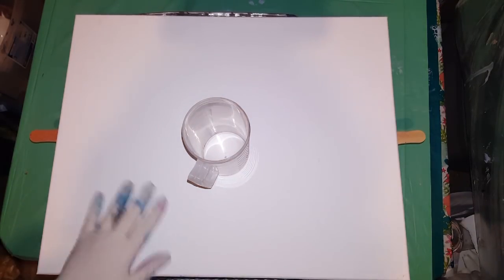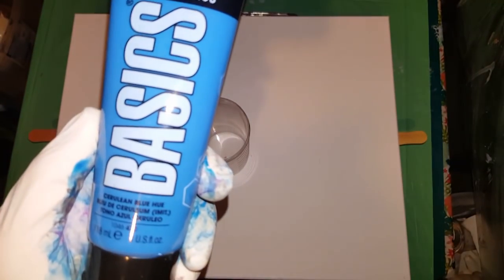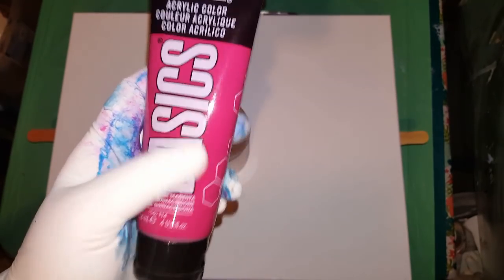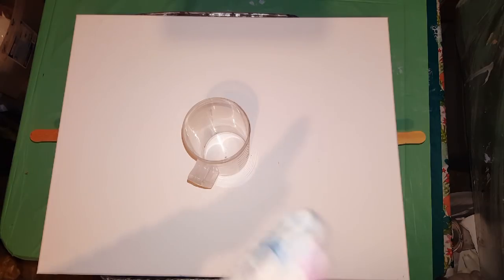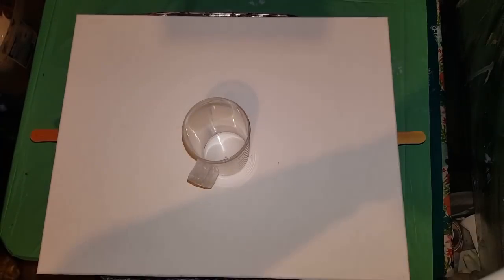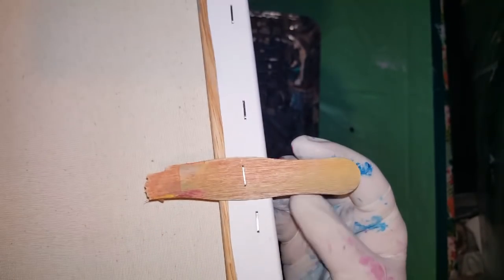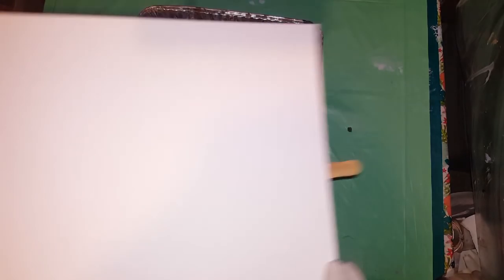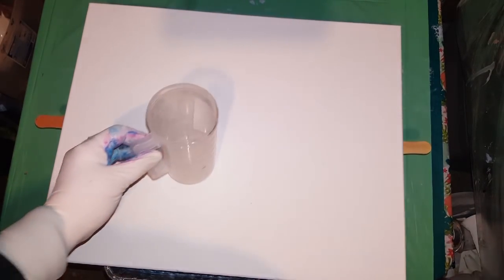Pretty 16×20 Cerulean blue hue and Quinacridone magenta acrylic pour painting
One of these days I will get all my painting posted on Etsy